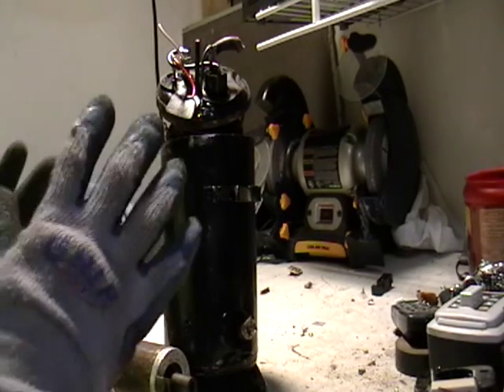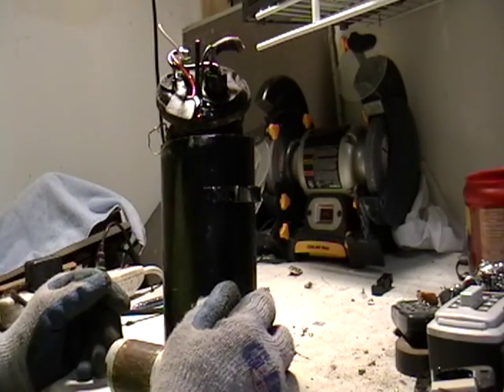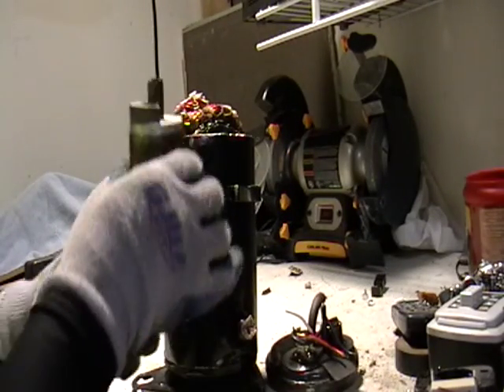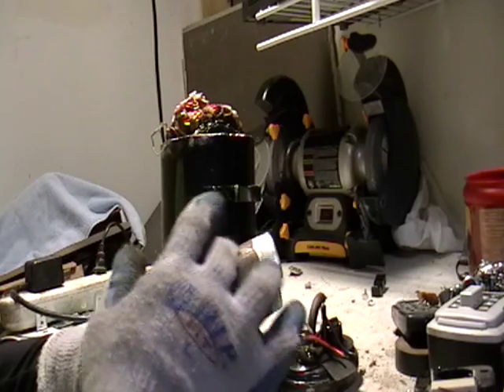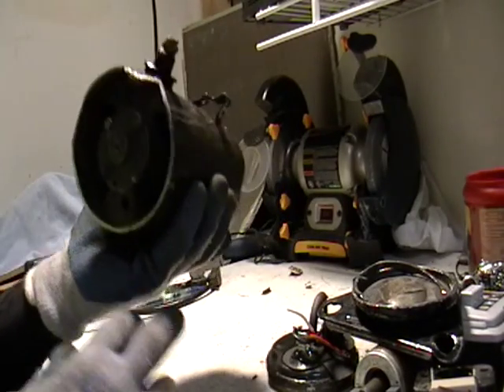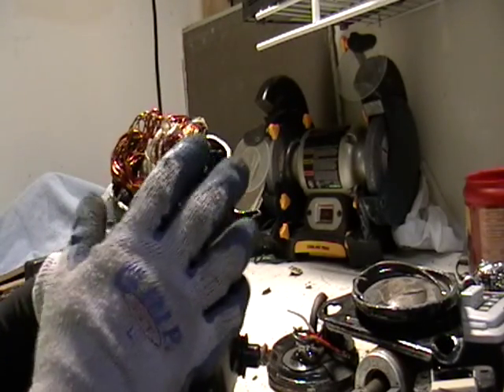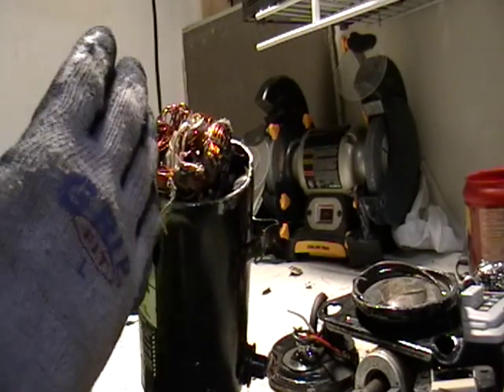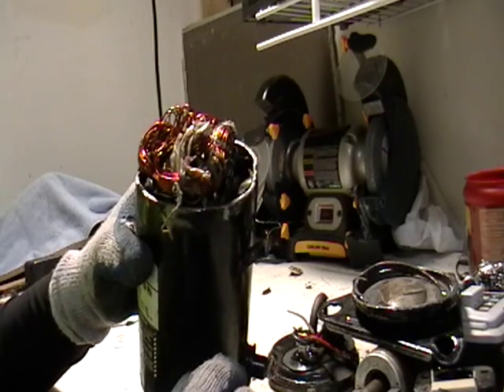A/C Compressor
What's in an A/C compressor? is it worth taking apart?